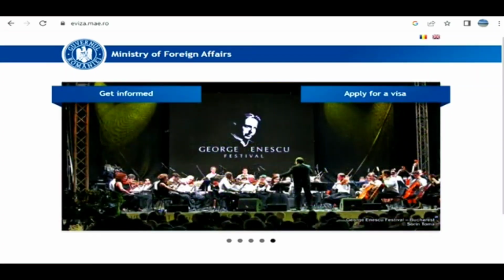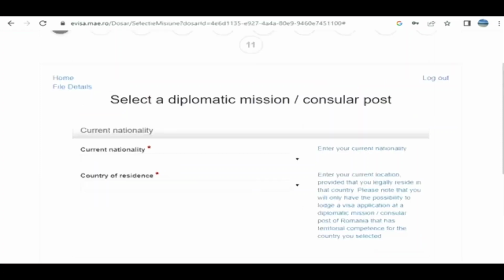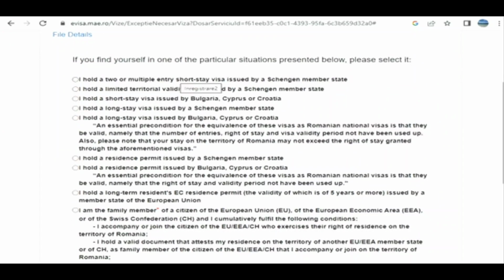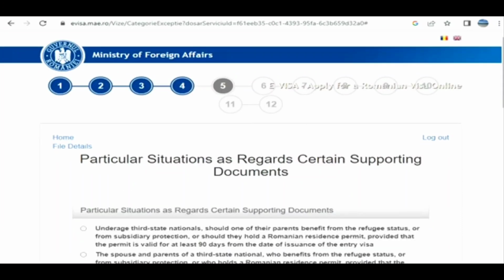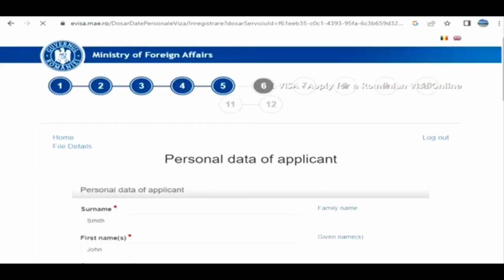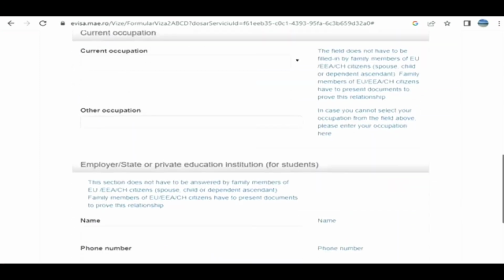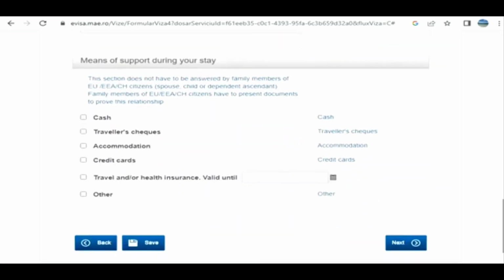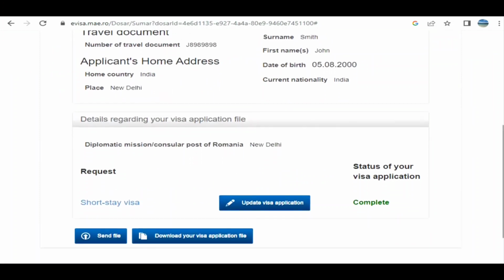How To Apply Romania Business Visa eVisa Online Step By Step Full Information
Watch how to apply Romania business evisa step by step full details. Watch it full and let me know what you think about it